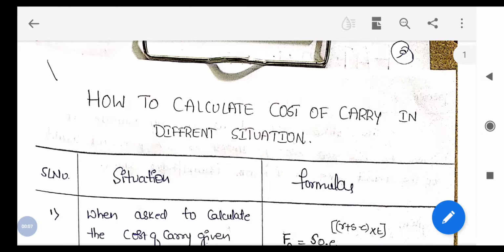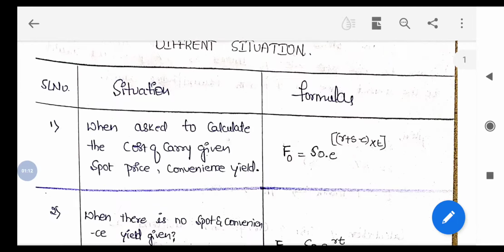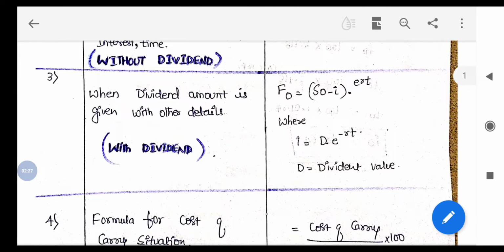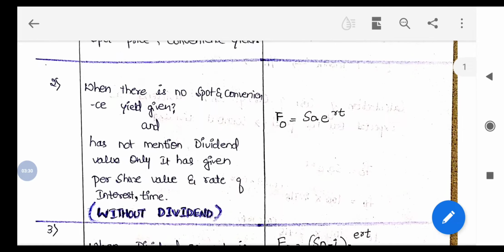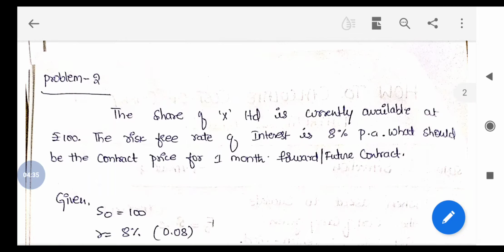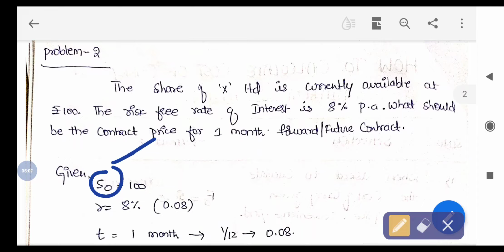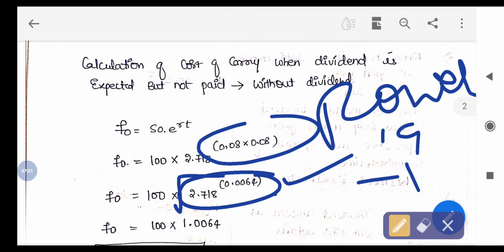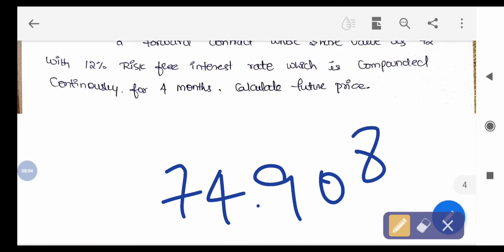Cost of carry model problem 2